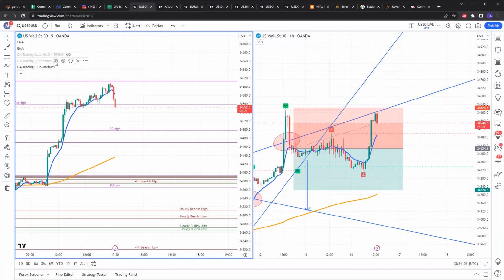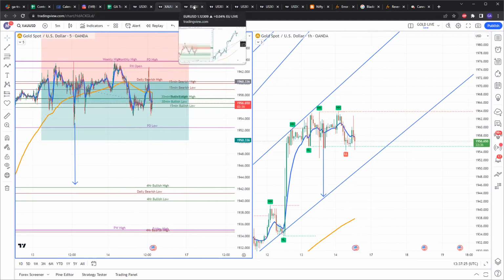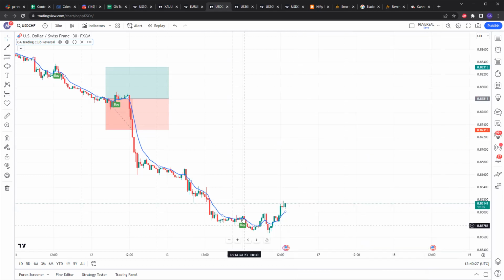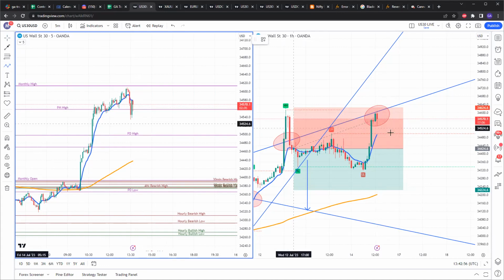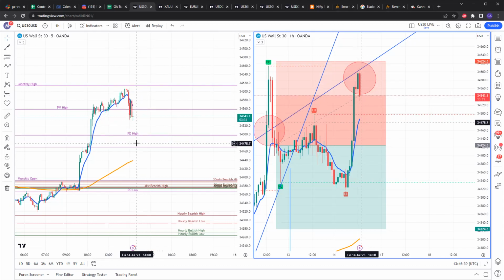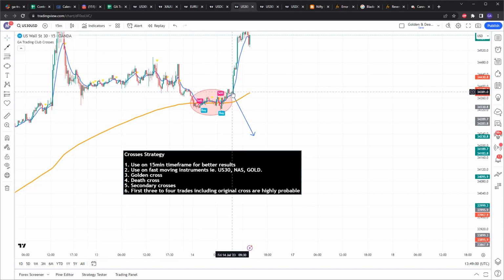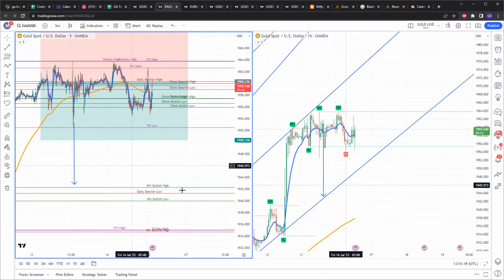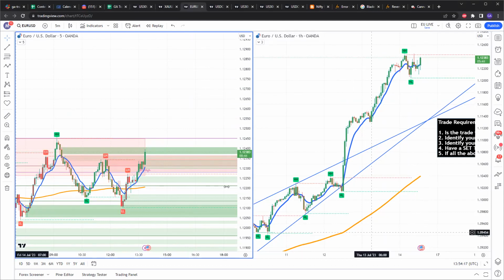GA Trading Club Daily LIVE Trading New York Session: July 14th, 2023.